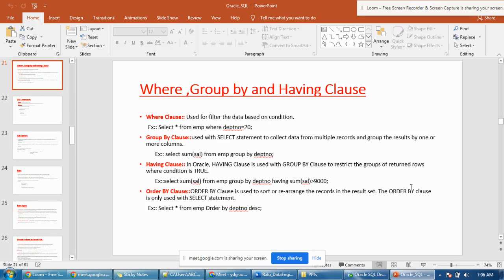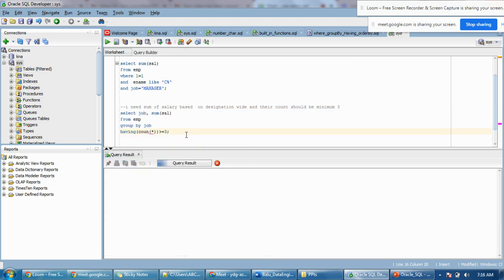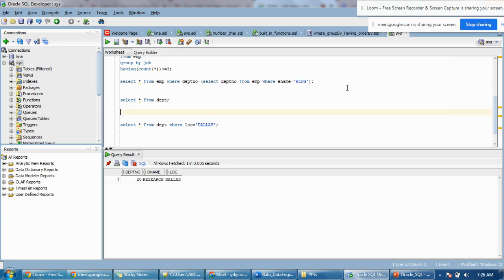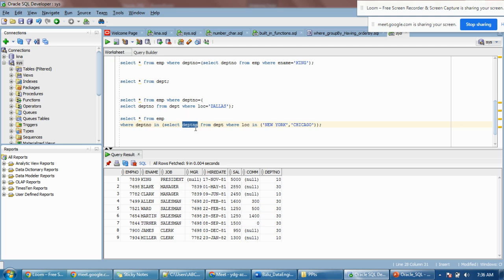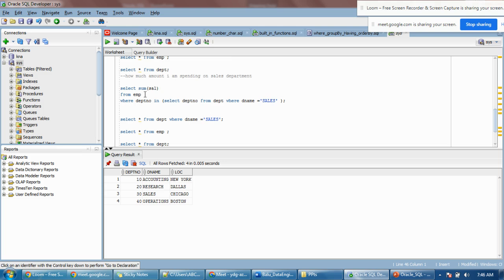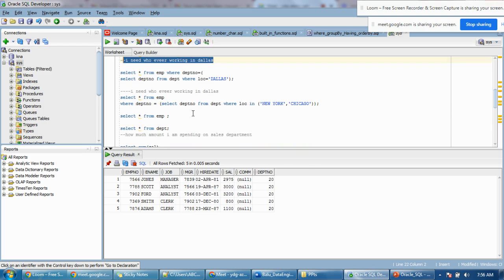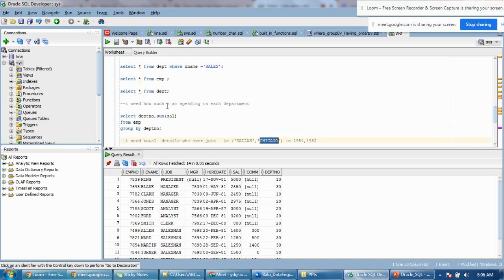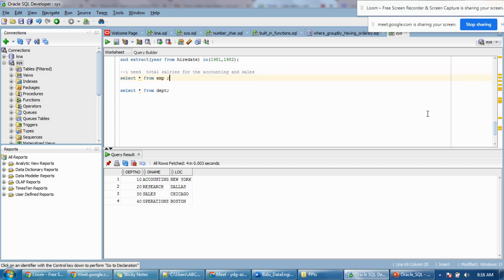07 DQL Order by Clause